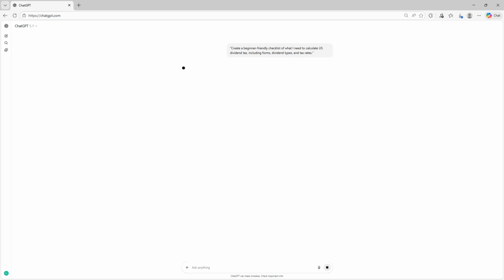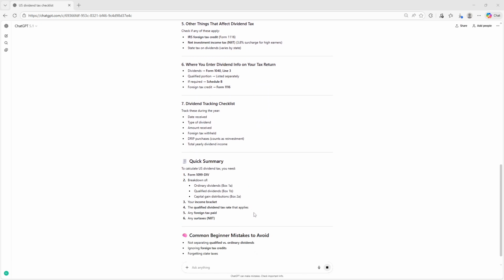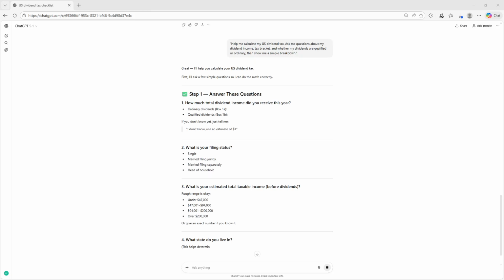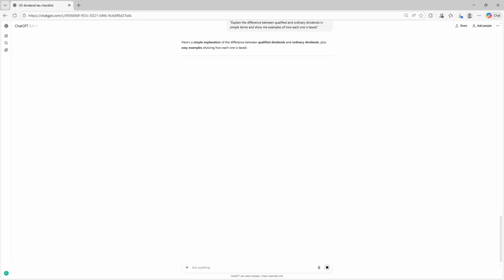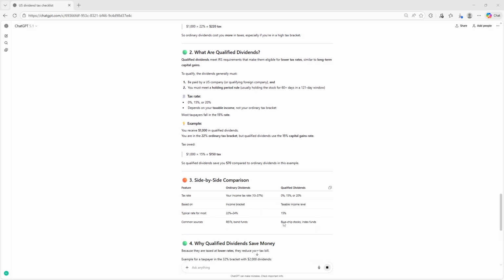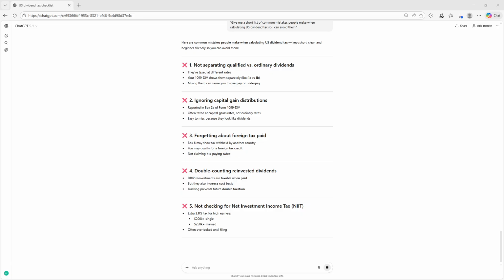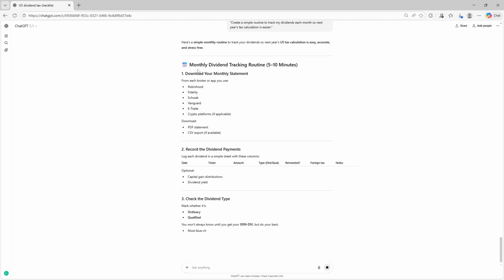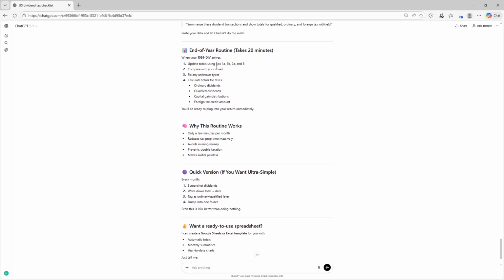How To Calculate US Dividend Tax Using ChatGPT (Quick and Easy Guide)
Learn how to calculate US dividend tax step-by-step using simple prompts. Perfect for beginners, investors, retirees, and anyone receiving dividend income.

In this video, you’ll learn:
✔ What forms you need (including 1099-DIV)
✔ The difference between qualified and ordinary dividends
✔ How tax brackets affect your dividend tax
✔ How to calculate your estimated tax bill
✔ How to avoid common dividend tax mistakes
✔ How to stay organised all year